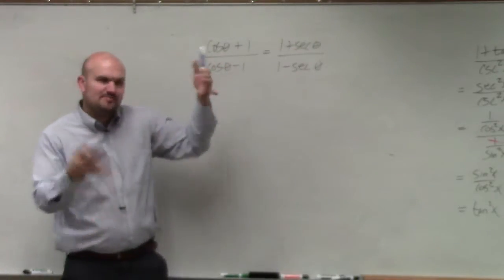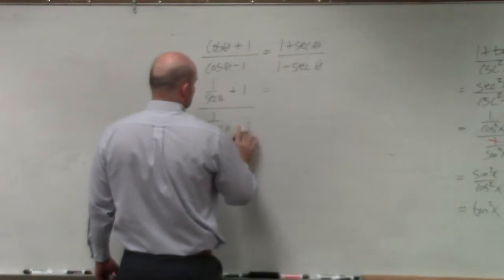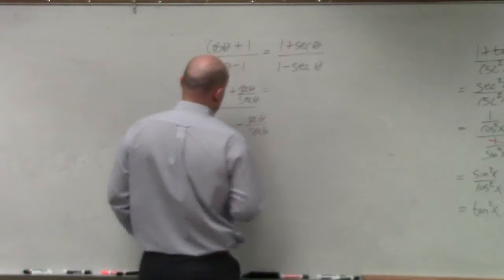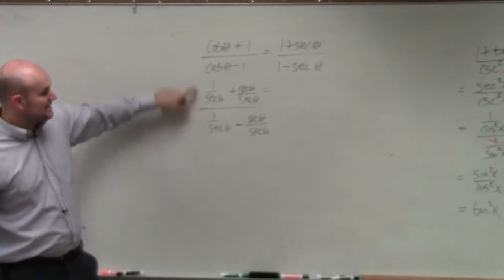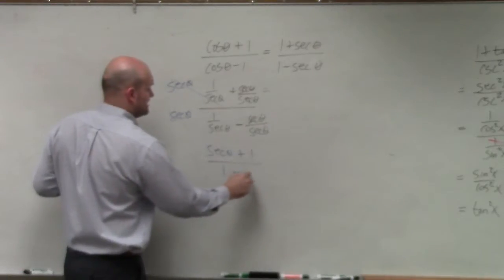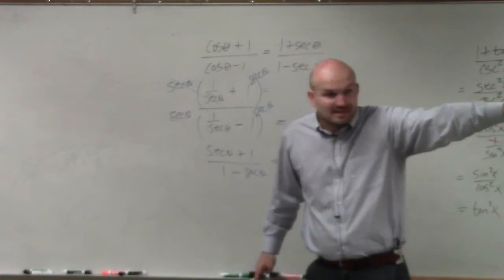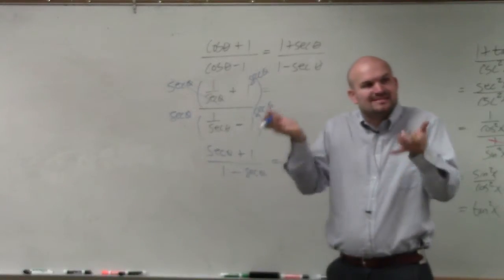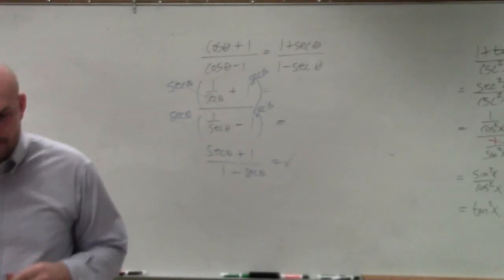How to verify an identity by simplifying complex fractions